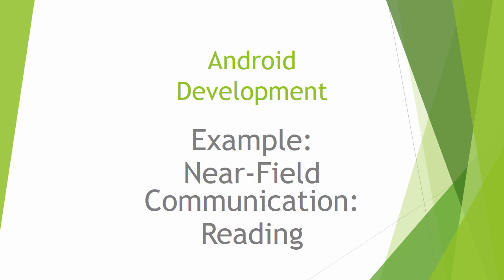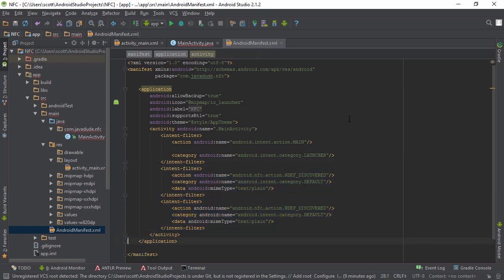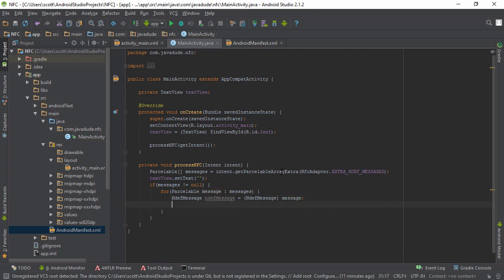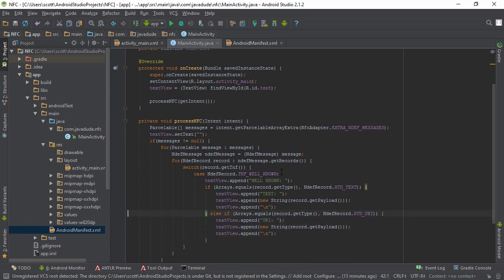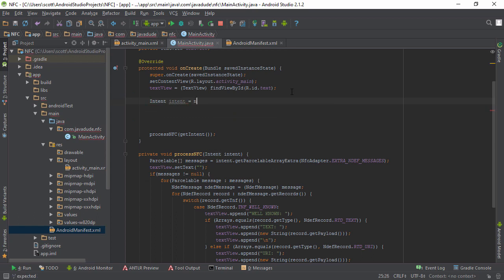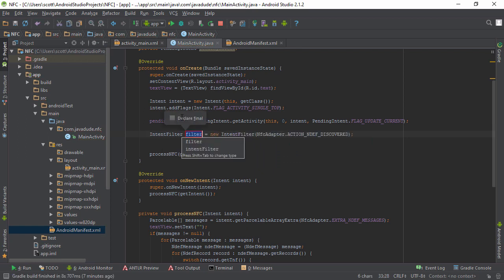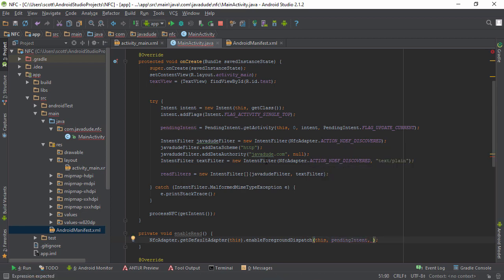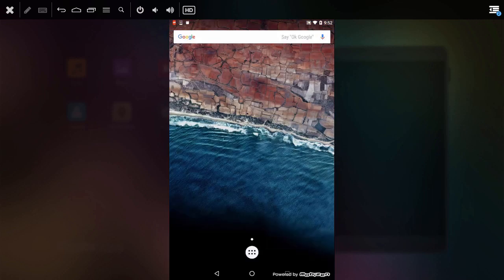NFC example read